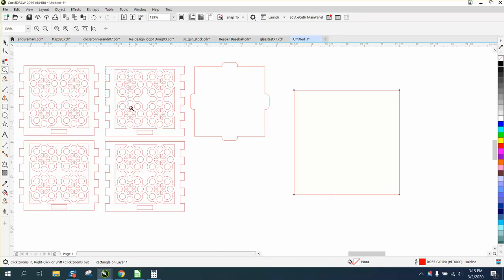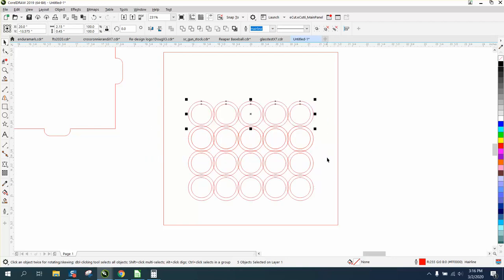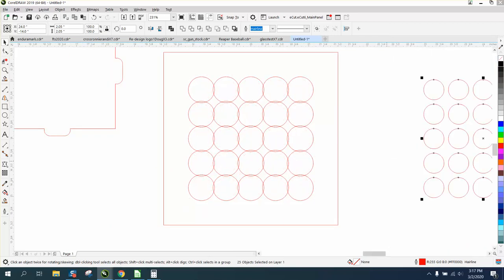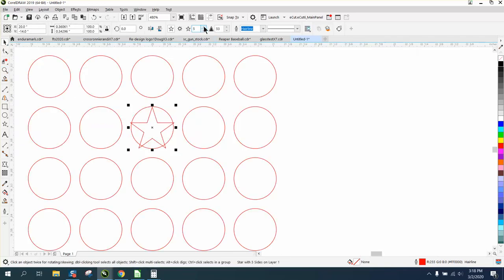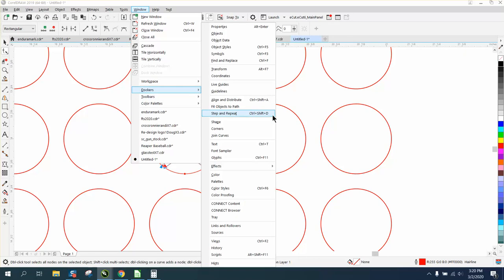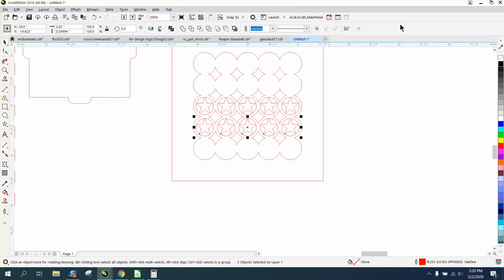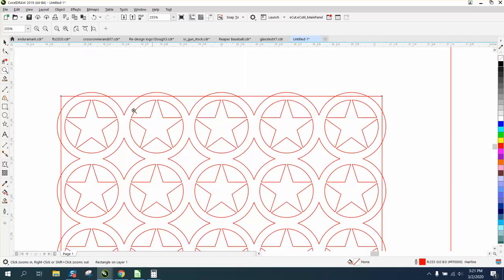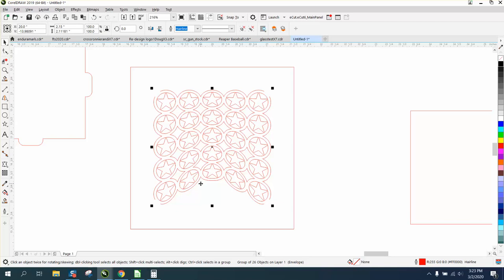Corel Draw Tips & Tricks Pattern Box